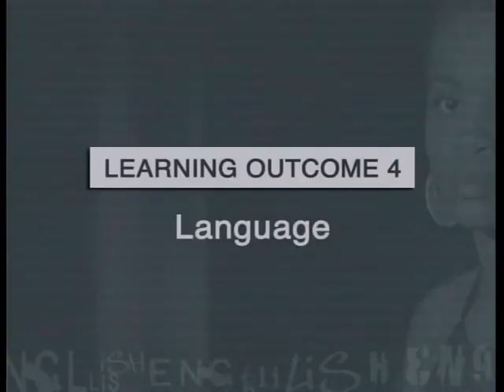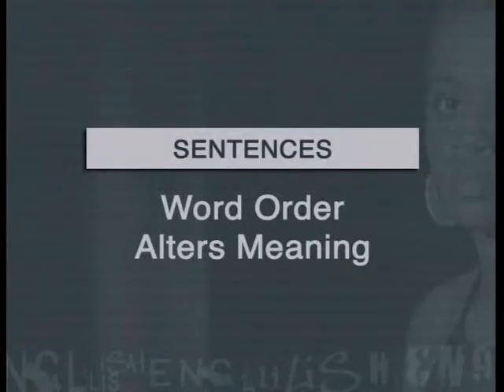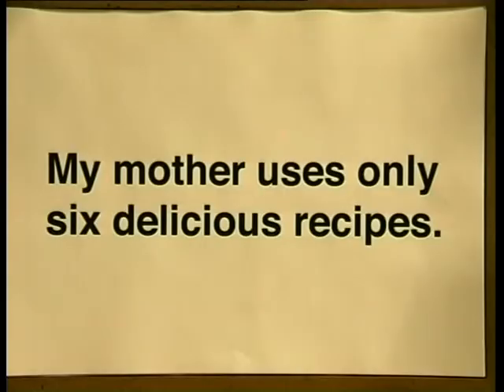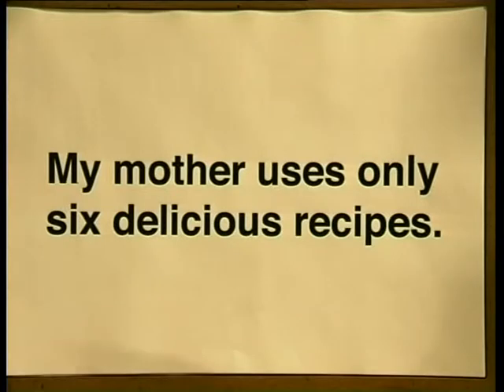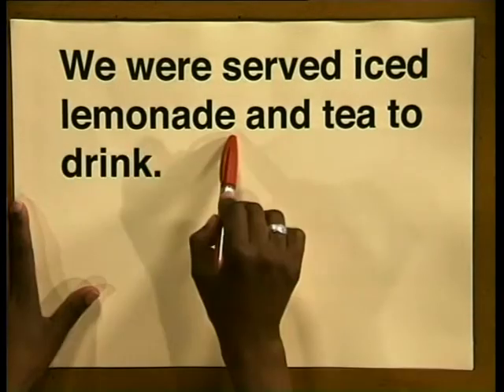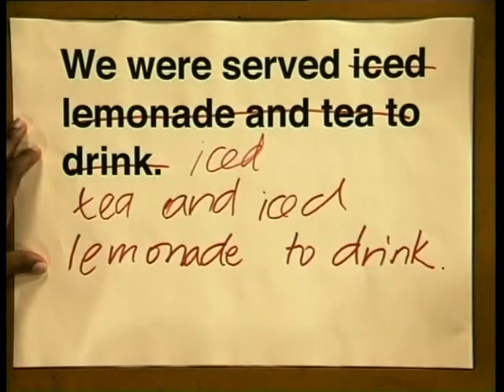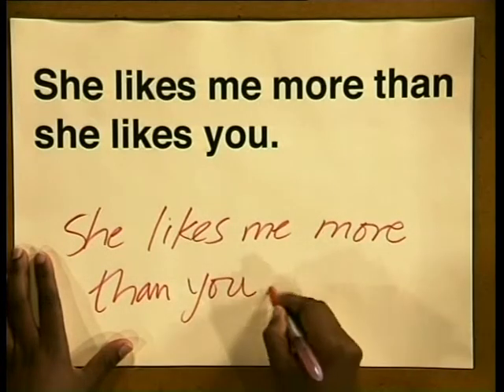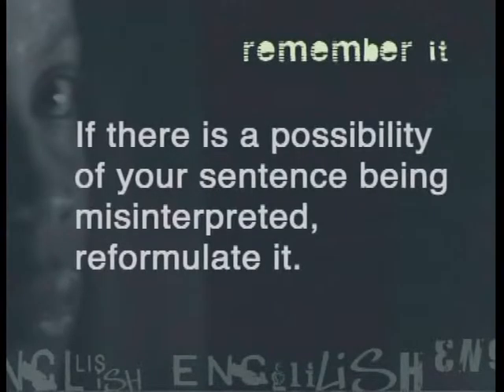Word order alters meaning